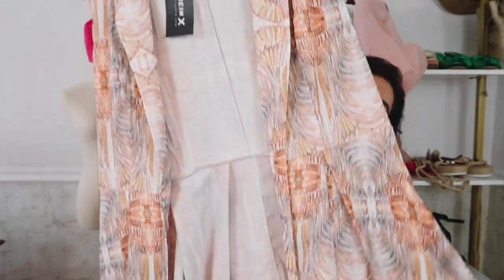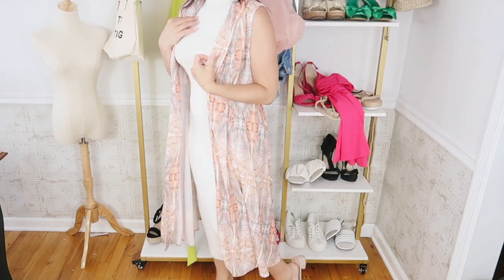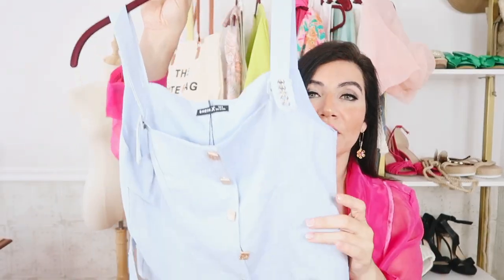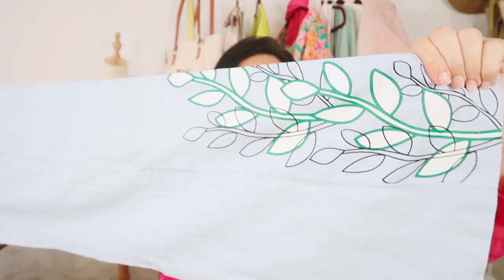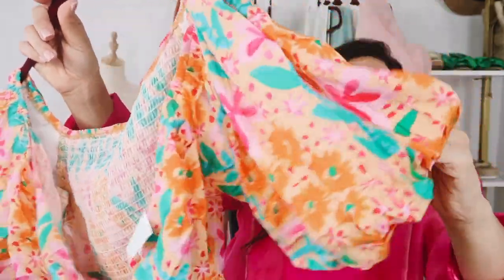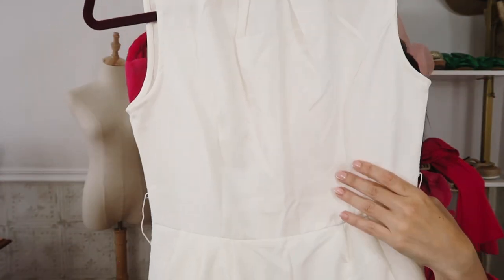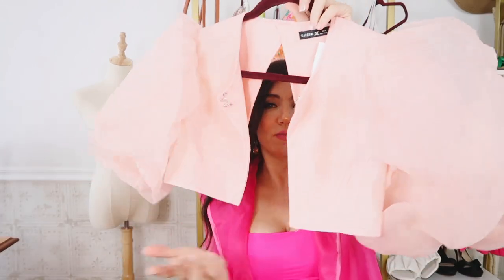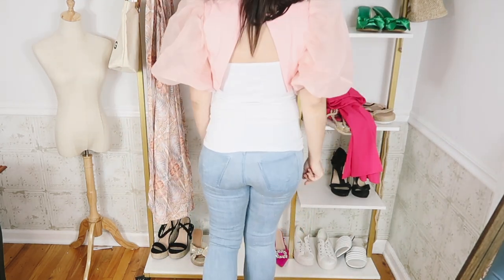SHEIN CLOTHING TRY ON HAUL // SHEINX : Discover, Design, Empower // AFFORDABLE FASHION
Hi Ladies hope you enjoy this SHEIN  CLOTHING TRY ON HAUL . If you like SHEINX : Discover, Design, Empower make sure you like this video and I will keep sharing AFFORDABLE FASHION.

2. Neon Green Dress (M)

3. Blue 2 piece set (M)

My Stats-  34D- 27-37  Height- 5'6

I'm Jennifer  I'm a Jersey girl living in a Florida  world.  I'm a work at home mom with 3 daughters , 2 dog babies and 1 cat babe.  Some of my favorite videos to make  are cooking, cleaning,  lifestyle and beauty..